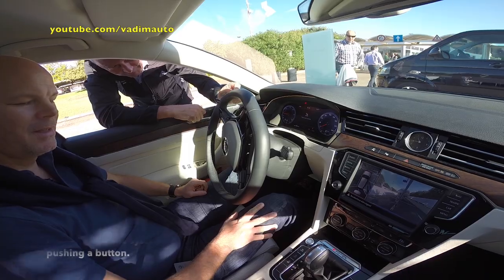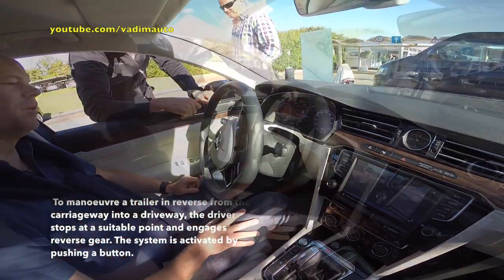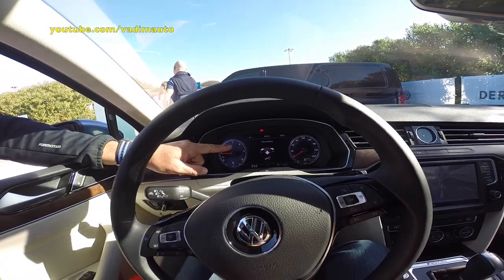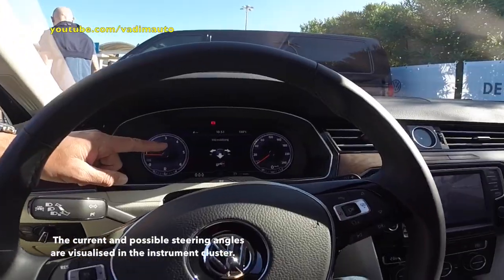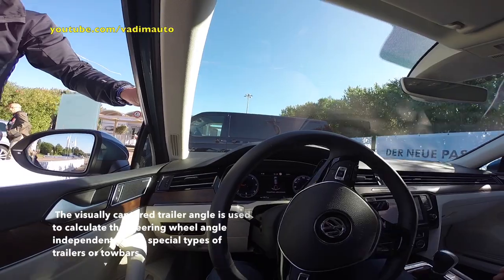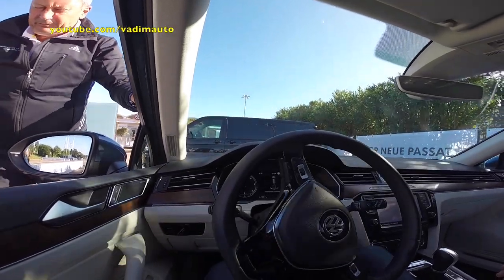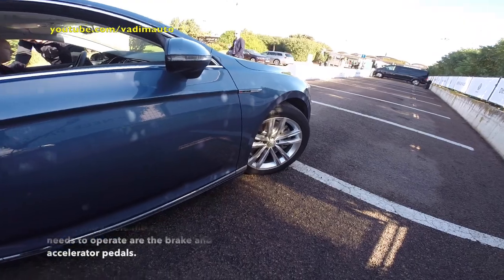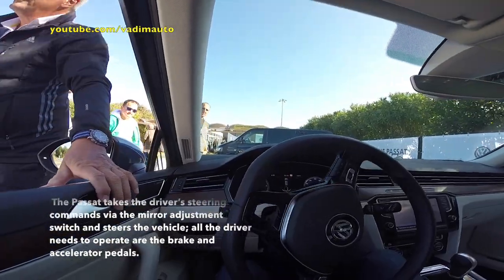2015 VW PASSAT Trailer Assist test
2015 VW PASSAT Trailer Assist test

 Volkswagen is the first carmaker to offer an innovative system of this kind. And this is how Trailer Assist works:

› Reverse gear. To manoeuvre a trailer in reverse from the carriageway into a driveway, the driver stops at a suitable point and engages reverse gear. The system is activated by pushing a button.

› Camera-based. The current and possible steering angles are visualised in the instrument cluster. This is done based on image processing algorithms that evaluate the data from the rear view camera that observes the angle of the trailer in relation to the vehicle. The visually captured trailer angle is used to calculate the steering wheel angle independent of any special types of trailers or towbars.

› Mirror adjustment as part of the system. In this assistant, the mirror adjustment switch serves as a sort of joystick, and the driver can use it to adjust the desired driving direction of the car-and-trailer combination. The Passat takes the driver’s steering commands via the mirror adjustment switch and steers the vehicle; all the driver needs to operate are the brake and accelerator pedals. The Passat is turned by automatic control of the electro-mechanical servo steering system. It is always possible to make a correction by mirror adjustment.

› Driver is in charge. Trailer Assist can be deactivated by pressing the activation button again or by making a manual steering intervention. In this case, the vehicle-trailer is braked to a standstill. Trailer Assist also automatically slows the car down as soon as it exceeds a defined speed.